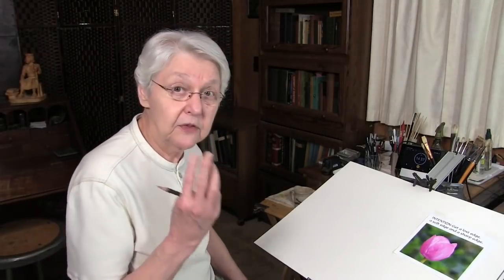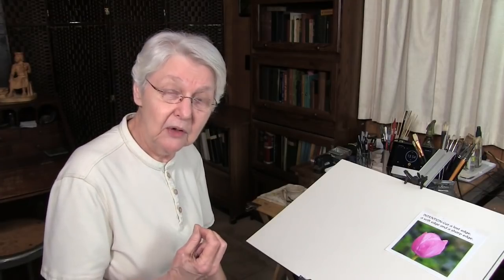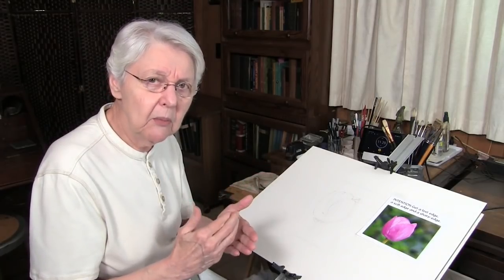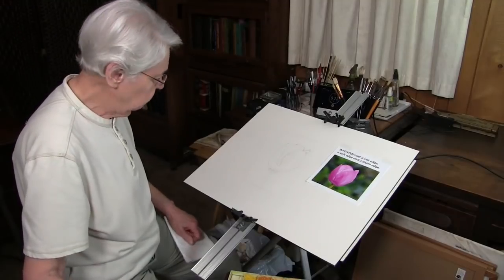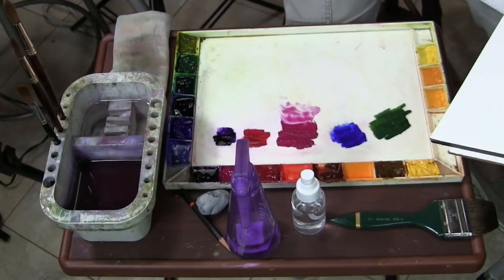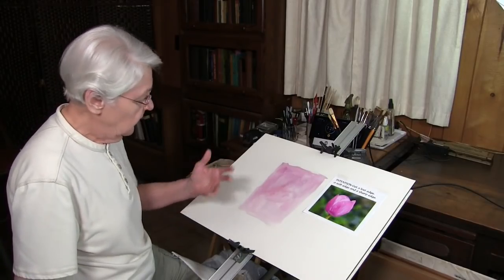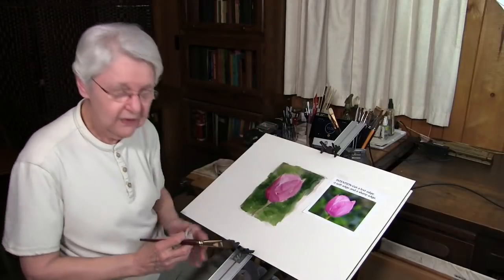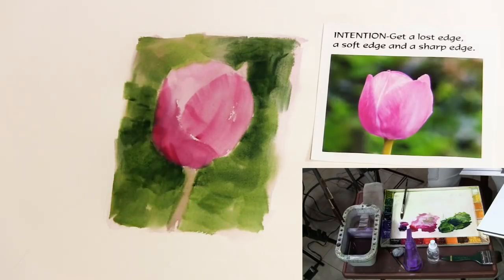Quick Tip 186 - The Edge of Watercolor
Art teacher/Artist Dianne Mize explores techniques in creating different styles of edges using various mediums.  This Quick Tip, the first of three, deals with how to create lost, soft, and sharp edges in watercolors.